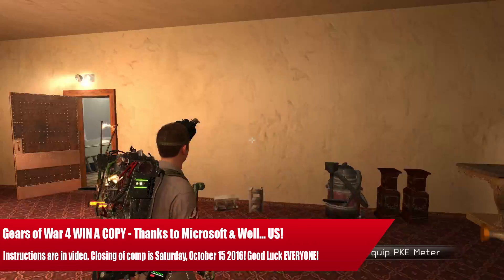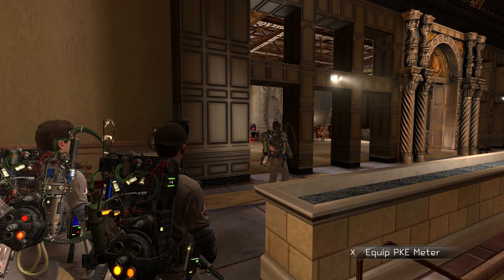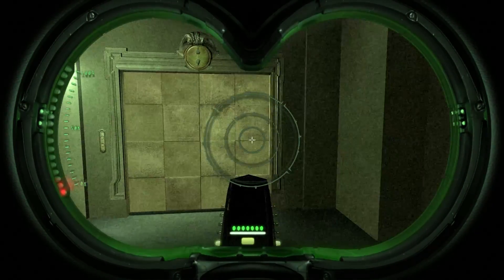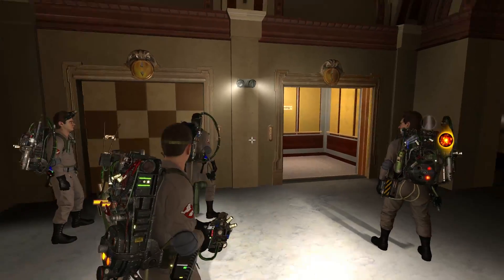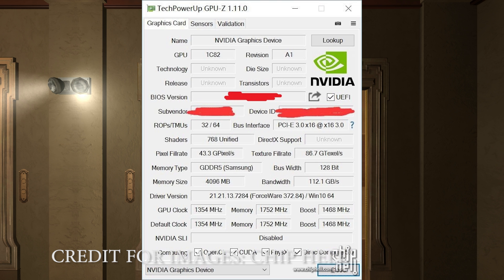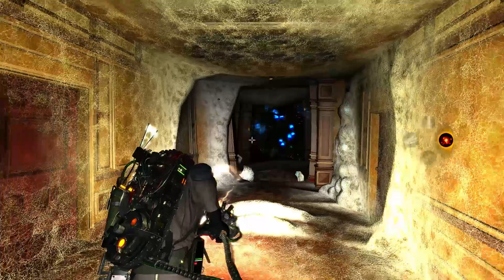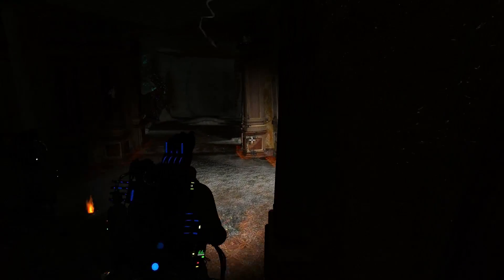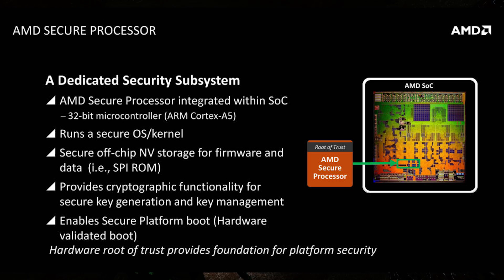Nvidia GeForce GTX 1050 Ti Benchmarks Leak | Zen Features Unique & Impressive Security Features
New leaks have appeared showing off the Nvidia GeForce GTX 1050 Ti performance with both firestrike and time spy.

AMD zen will feature two new security features which will benefit server operators and those needing to run the CPU in a secure environment.